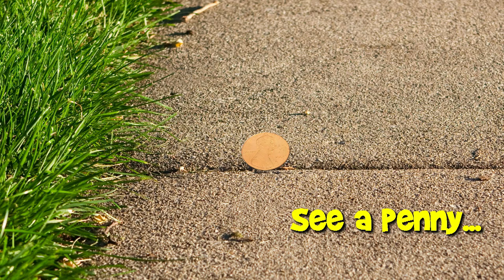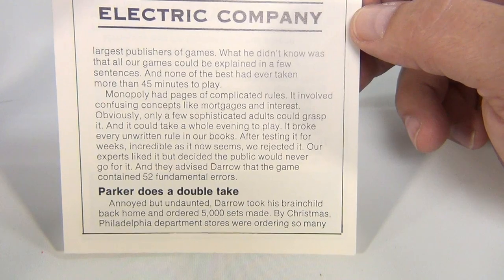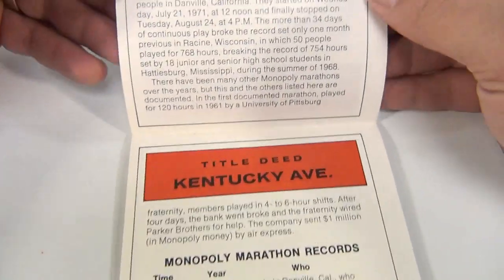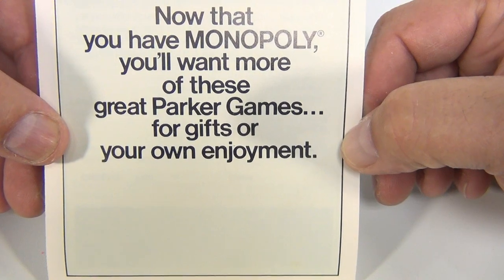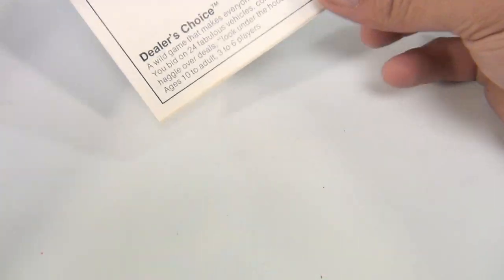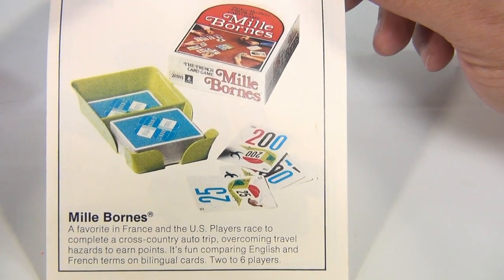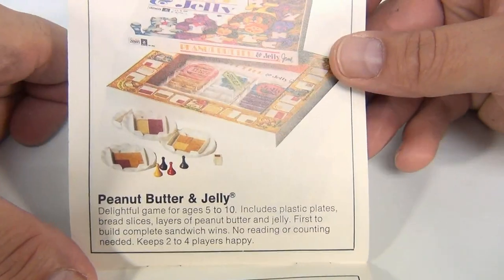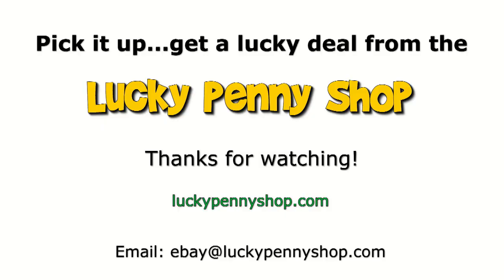Monopoly Game History Brochure - 1973 Parker Brothers Toys - Clue, Risk, Careers, Sorry, Flinch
​​​​​​Watch our product feature video for a Monopoly Game History Brochure - 1973 Parker Brothers Toys - Clue, Risk, Careers, Sorry, Flinch.

Lucky Penny Thoughts:
LPS-Dave
Later!